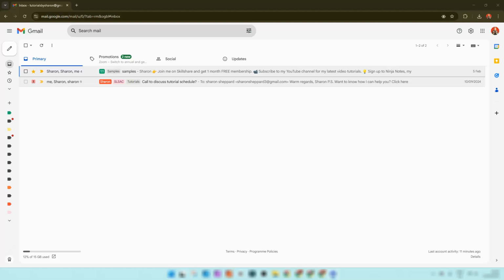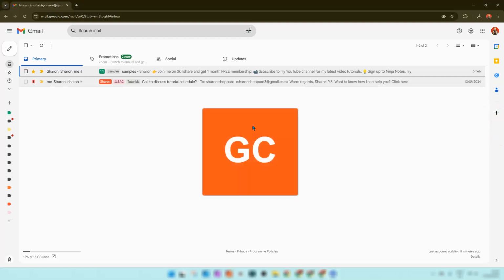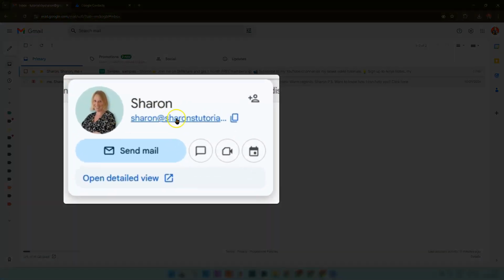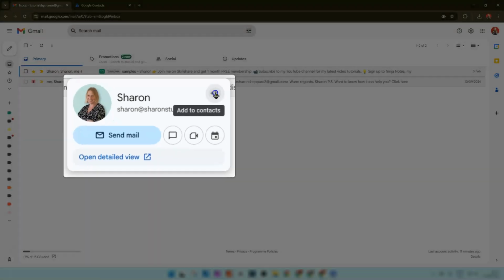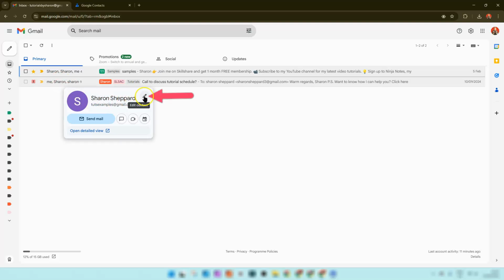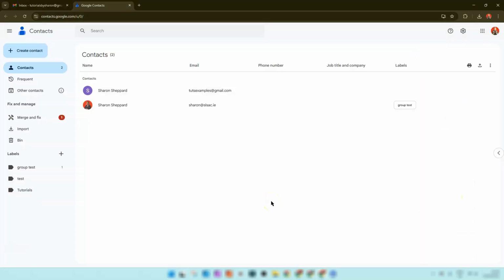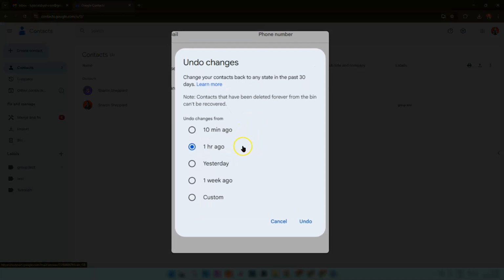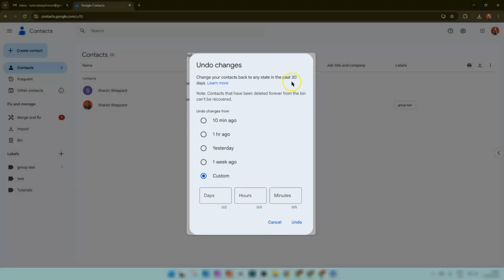Google Contacts Secrets: 3 Features Hiding in Plain Sight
Most people don’t realise Google Contacts has some hidden tricks that make it way more useful than it looks, helping you save time and stay organised.

Sharon x​